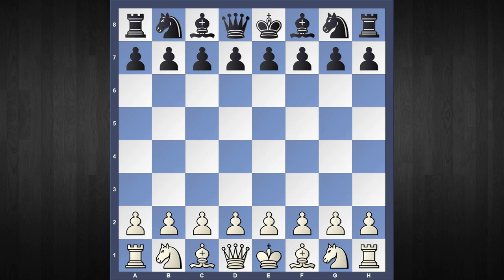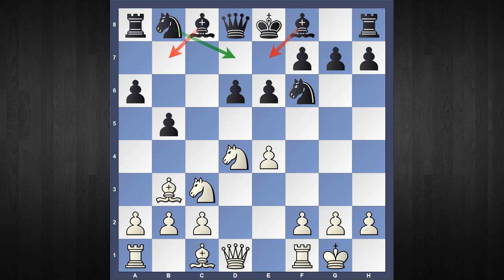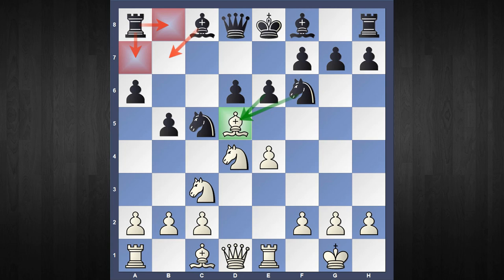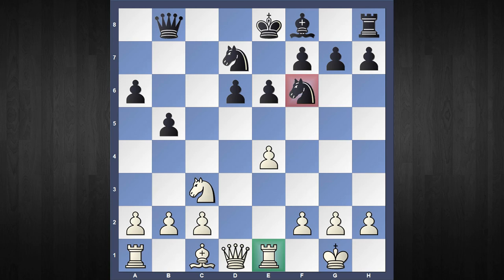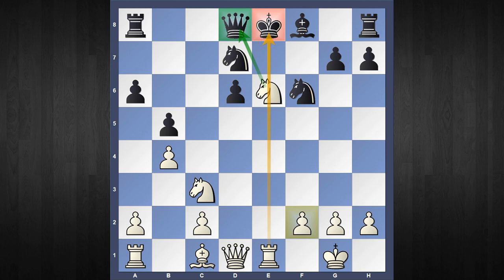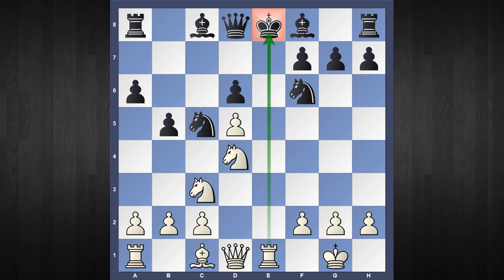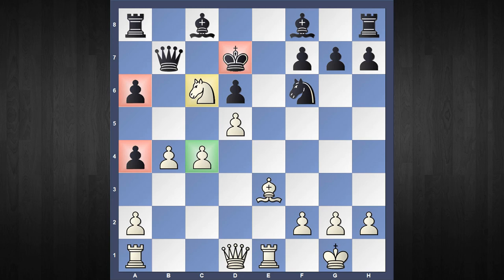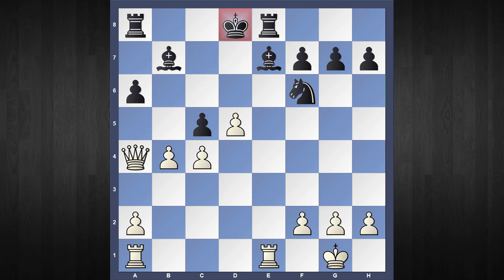Dirty Chess Tricks against Sicilian - 11 (Sozin/Najdorf)